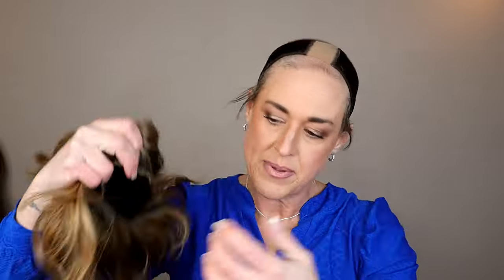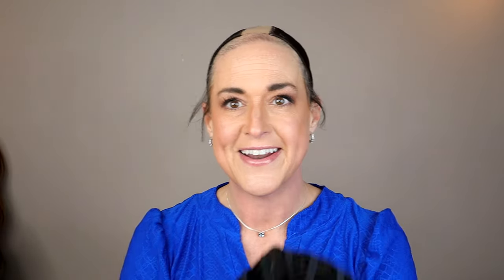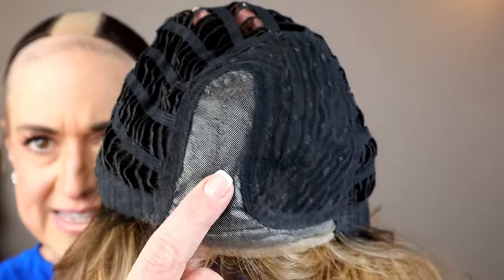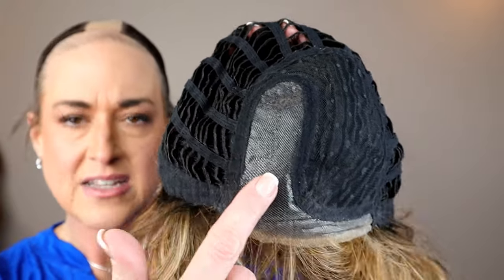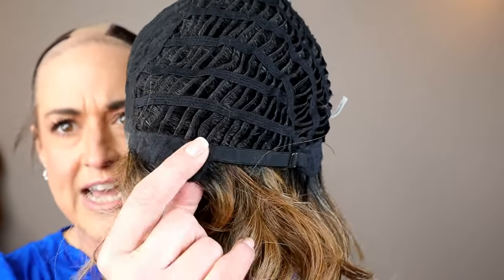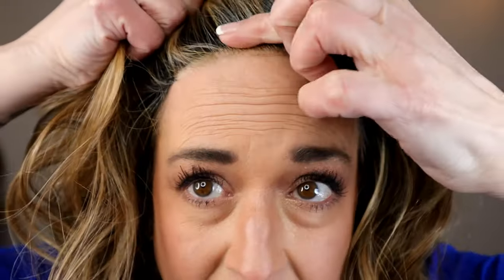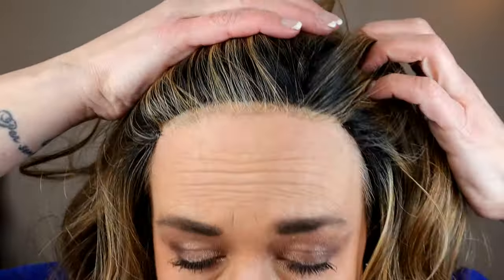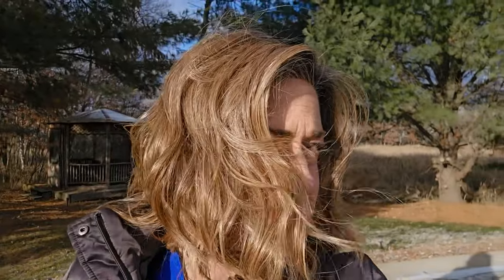A cute LOW DENSITY WAVY BOB wig! Belle Tress Caliente in Mocha with Cream Compared to Caliente 16"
*BELOW FOR HELPFUL LINKS AND INFO*

Name Brand Wigs sent me Caliente to review.  You can find her here and the code DENISE30 will save you 30%

TIMESTAMPS:
0:00 - Intro
1:21 - 360 look
1:32 - Low Density
2:36 - Mono-part
3:59 - Heat Friendly fibers
4:15 - Cowlick in the front and bangs
4:48 - Inside the cap
5:31 - Lace Front
6:06 - About Belle Tress Fibers
7:10 - Fit
8:22 - Color Inside
10:34 - Color Outside
11:32 - Comparison to Calienta 16"
14:46 - Pictures